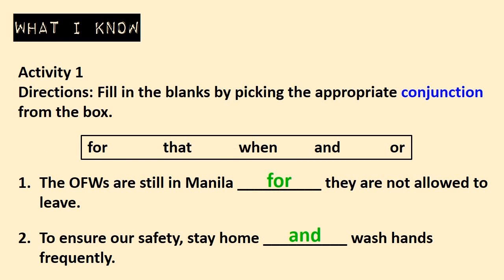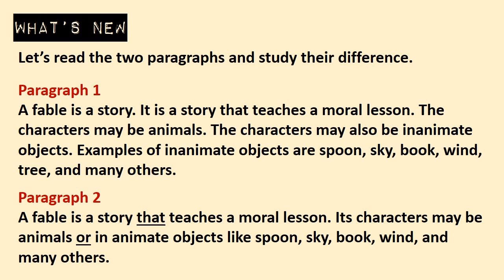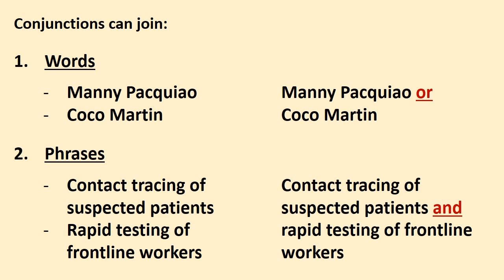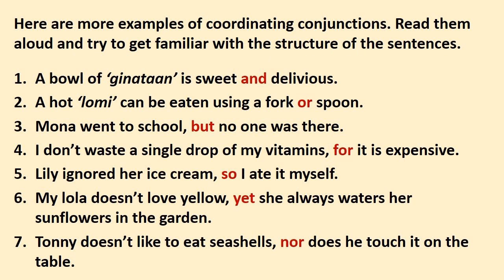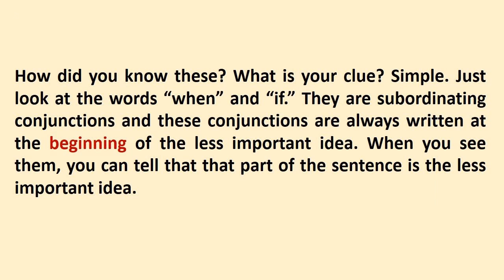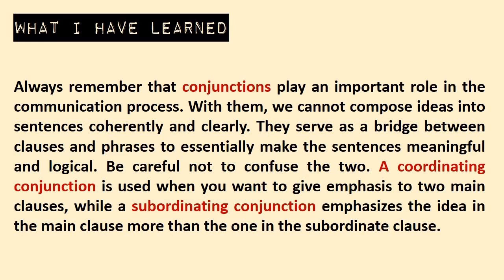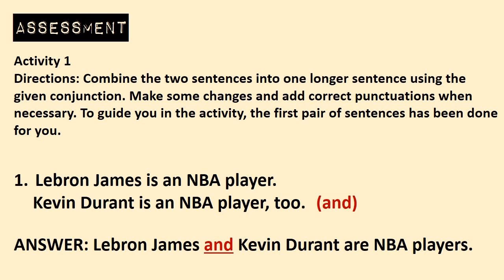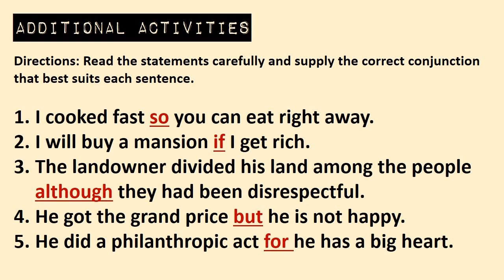ENGLISH: Composing Clear and Coherent Sentences Using Coordinating and Subordinating Conjunctions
Composing Clear and Coherent Sentences Using Coordinating and Subordinating Conjunctions